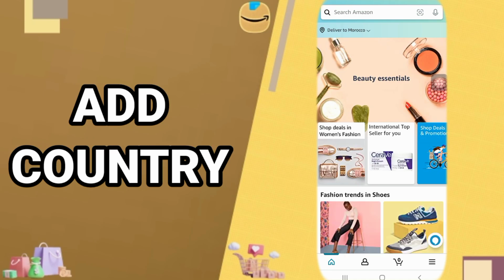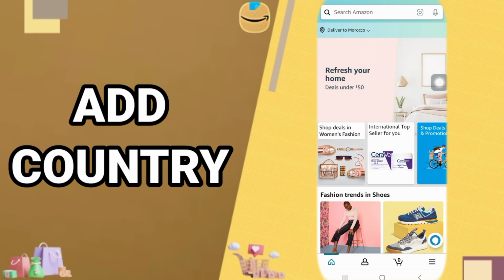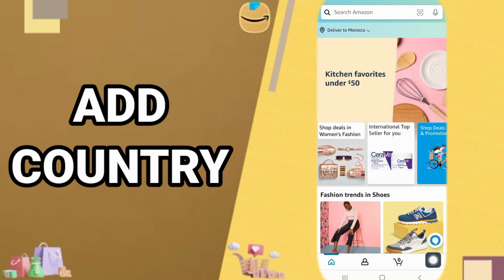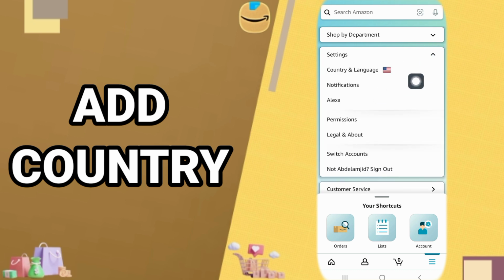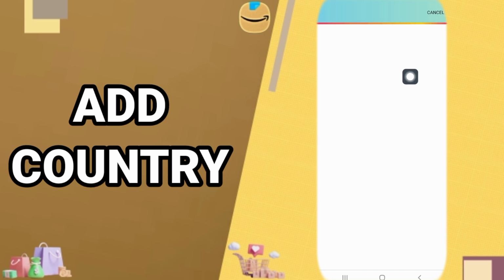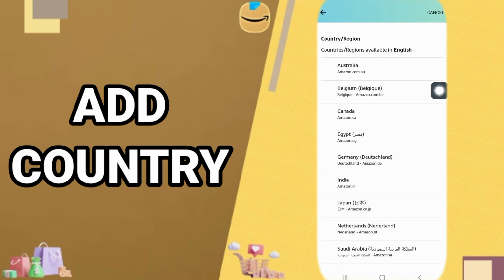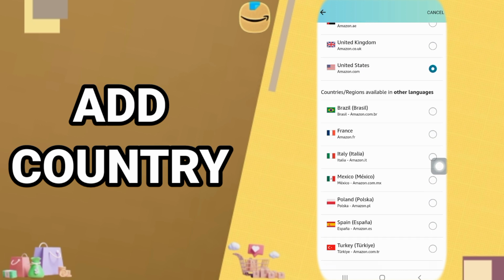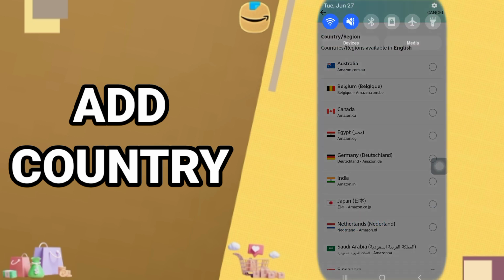How To Add Country On Amazon Shopping App